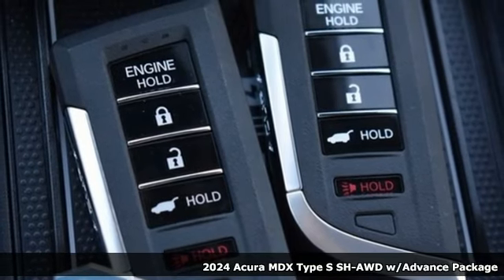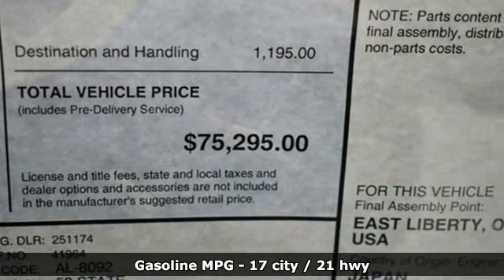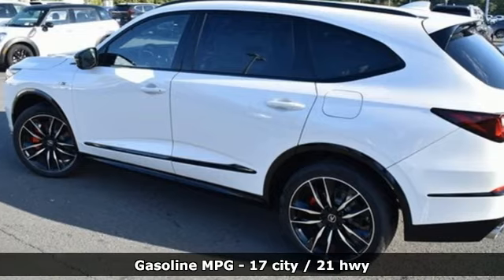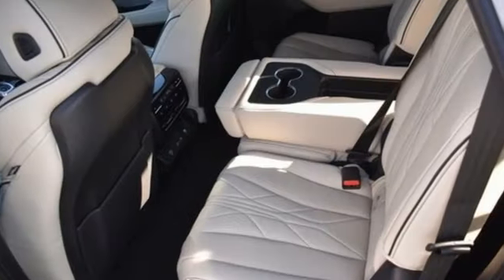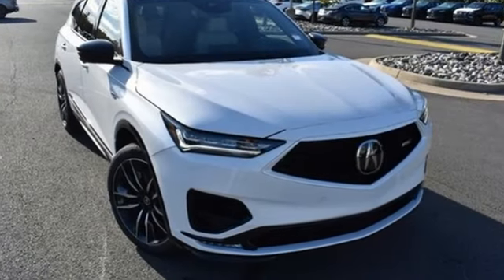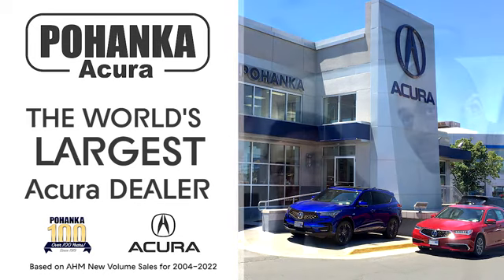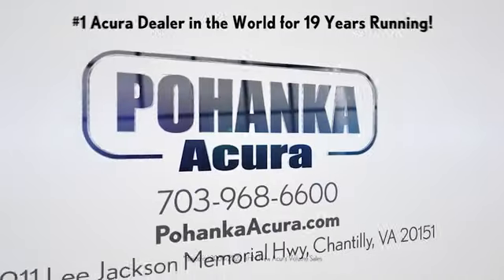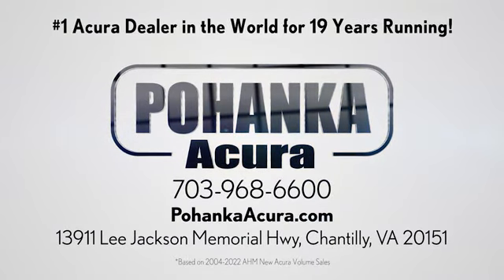New 2024 Acura MDX Falls Church VA Acura Washington-DC, DC ARL001732 - SOLD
Year: 2024
Make: Acura
Model: MDX
Trim: Type S w/Advance Package
Engine: 3.0L V6 DOHC 24V
Transmission: 10-Speed Automatic
Color: White
Interior: Orchid
Stock #: ARL001732
VIN: 5J8YD8H84RL001732
Platinum White Pearl with leather trimmed orchid sport seats, heated front and second row seats, third row seating, 3.0T power, SH-AWD, Type S and advance package, navigation, remote start, head up display, panoramic power moon roof, satellite radio, and much more. brRecent Arrival!brbrbrWe make every effort to provide accurate information but please verify options and price with management before purchasing. All vehicles are subject to prior sale. All financing is subject to approved credit. Dealer installed options are additional. Stock photo colors, options and trim levels may vary. Not responsible for typographical errors. Published prices subject to change without notice to correct errors and omissions or in the event of inventory fluctuations. Vehicle offers/prices & internet price quotes valid for 48 hours from initial posting date, subject to change by dealer/manufacturer without notice. Vehicles may be in transit to dealer. Vehicle photos may not match exact vehicle. Please call to confirm availability status. All prices exclude taxes, title, license, and dealer processing fee of $989.00. Government 5-Star Safety Ratings are part of the National Highway Traffic Safety Administration's (NHTSA's) New Car Assessment Program. For additional information on the 5-Star Safety Ratings program, please Based on model year EPA mileage ratings. Use for comparison purposes only. Your mileage will vary depending on driving conditions, how you drive and maintain your vehicle, battery pack age/condition, and other factors. World's Largest Acura Dealer based on 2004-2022 AHM New Acura Volume Sales."

Address:
13911 Lee Jackson Highway